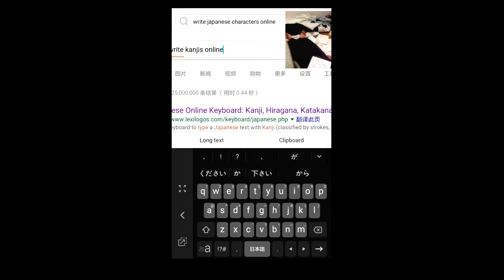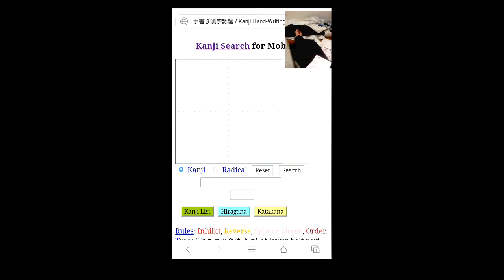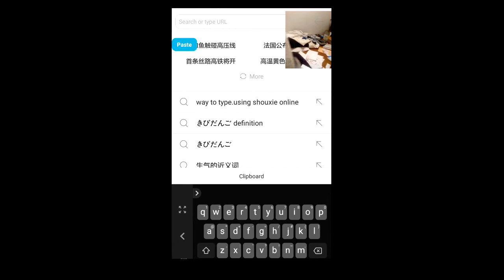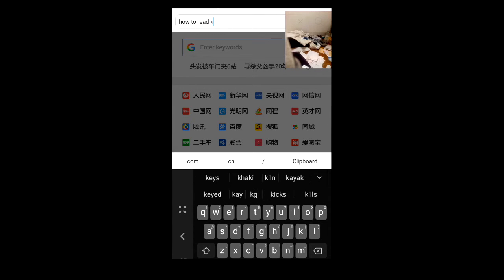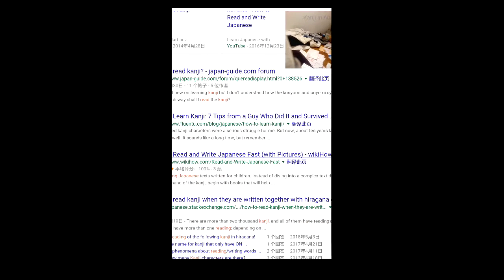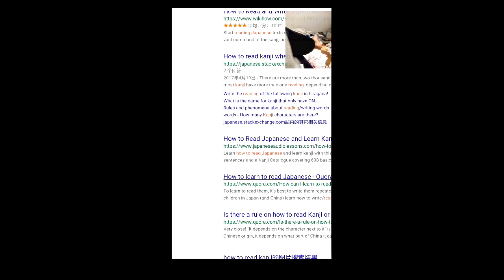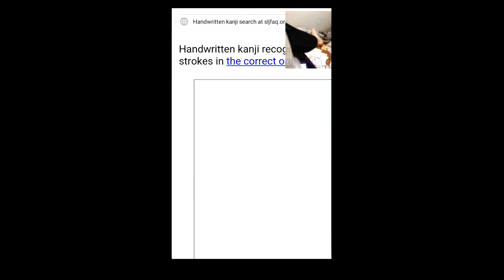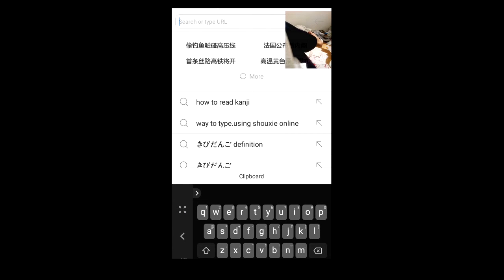Language Lovers - 中文 | Kan Shuo Ming Shu - Part 2 | Dancin' Goblin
中文 - Chinese!